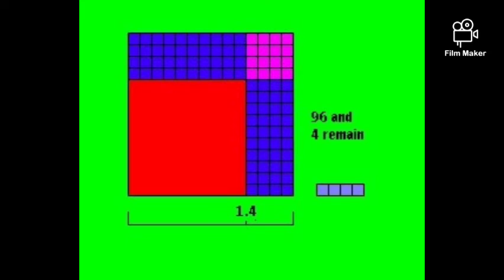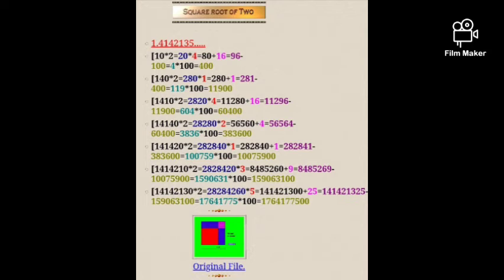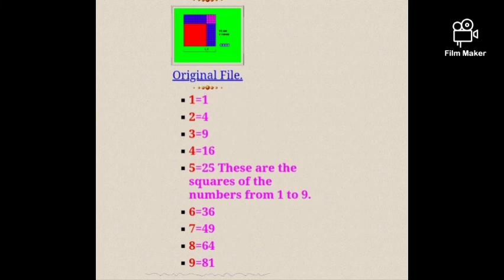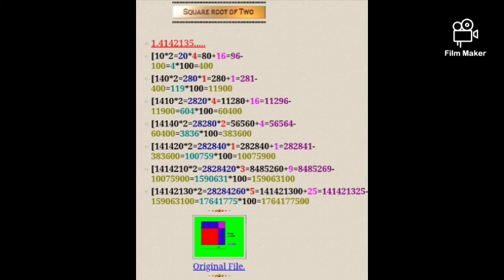Part 3 Proof of Infinity: How the √2 Reveals the Holy Spirit and the New Jerusalem's Endless Design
**START HERE!** This video proves that the New Jerusalem is an infinitely large cube [00:00:21] using the exact mathematics of the **square root of two (√2)**. When calculated manually, the infinite remainder of the square root of two is shown to be the space scientists cannot explain, which is, in fact, the Holy Spirit [00:00:22]. We reveal how this infinite property fits perfectly inside God's cube and why understanding this math will "blow your mind into another dimension" [00:00:54].